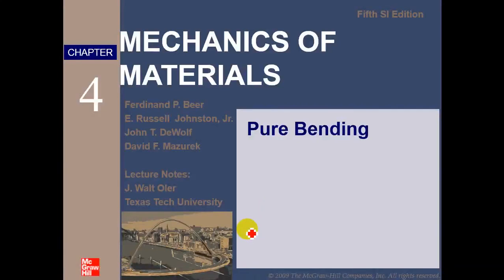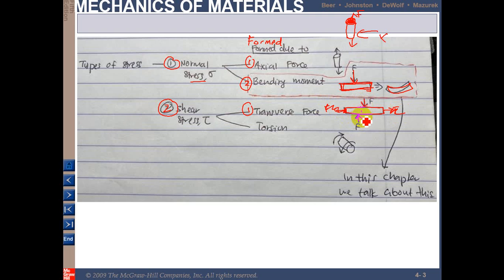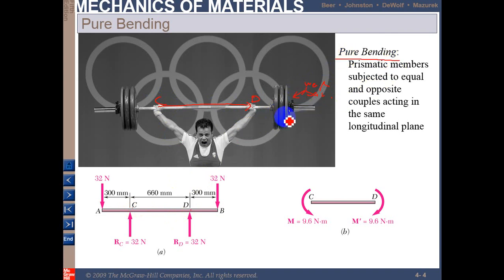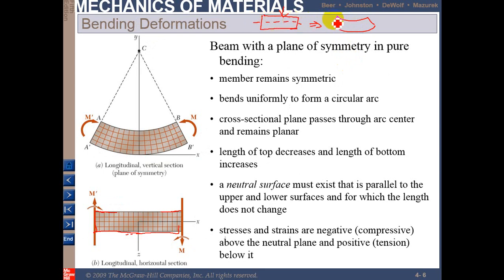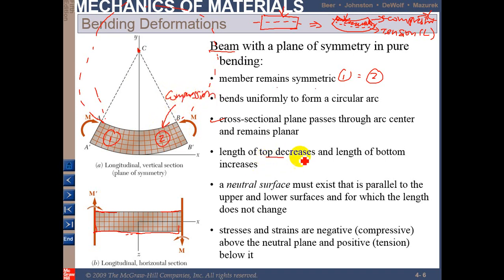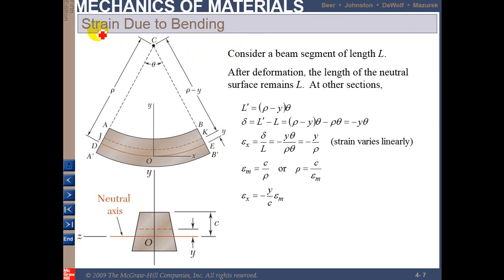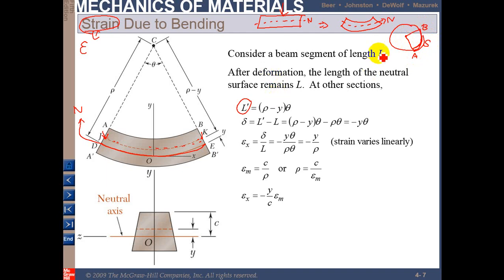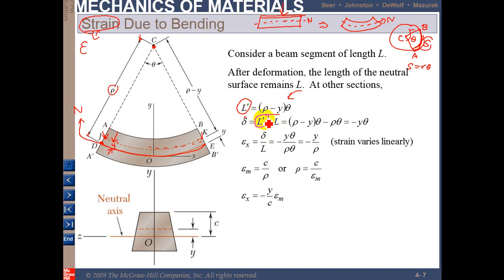4.1 Pure Bending